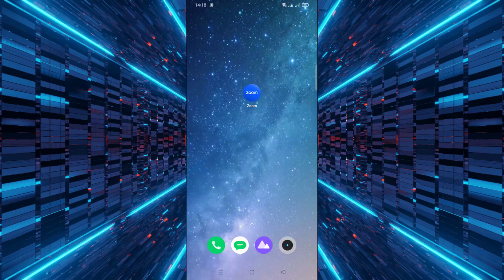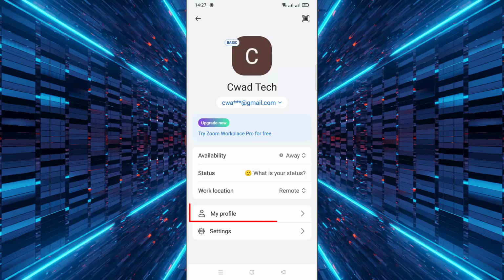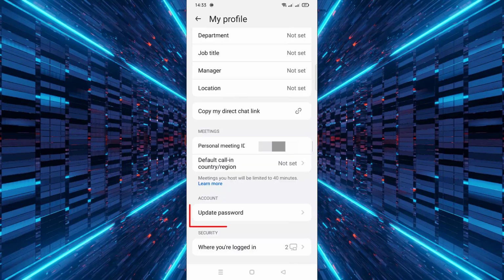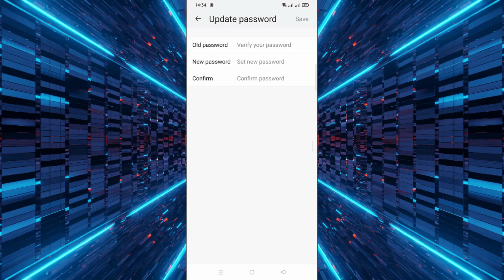How to Change Zoom Password on Android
Learn how to change your Zoom password on Android easily and securely.

This video covers all the steps to update your Zoom password using the Zoom app on your Android phone.

Keep your Zoom account safe by changing your password regularly.

We explain everything clearly for smooth navigation in the app. 🔐

Changing your password helps protect your meetings and personal data from unauthorized access.

Follow along to secure your Zoom account today!